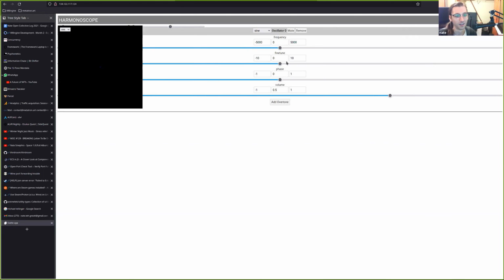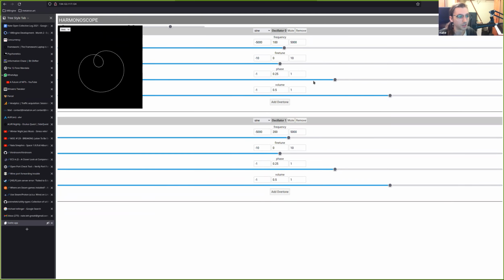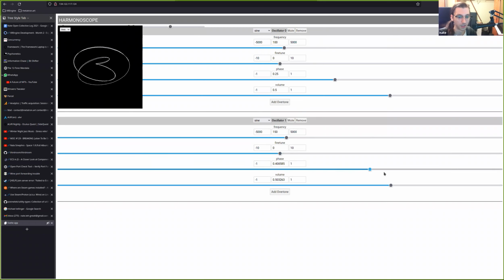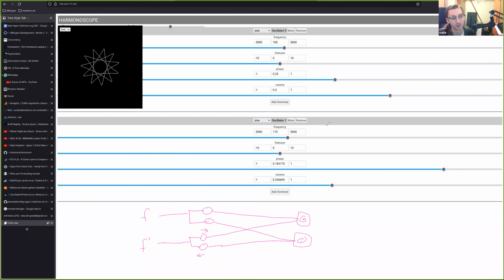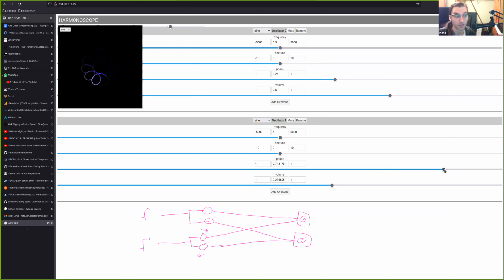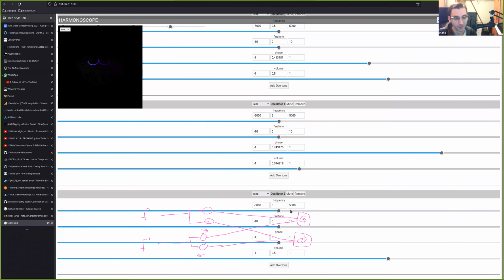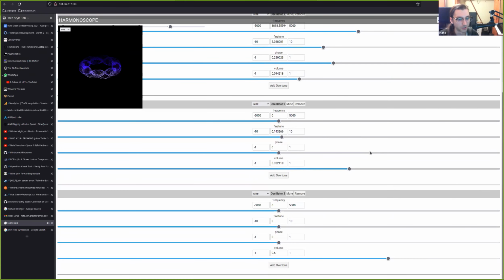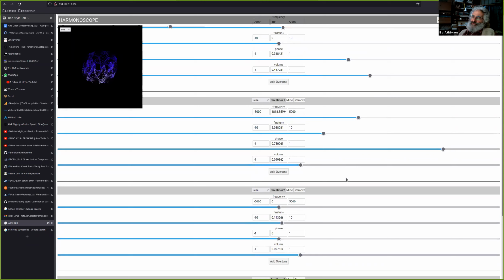Harmonoscope - Examination of the Geometric Patterns In Modulated Frequencies - Nate Martin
In this FSI presentation, given on December 11, 2021, using a software tool he created, Nate Martin demonstrates the geometric shapes and forms which develop as audio frequency is modulated.